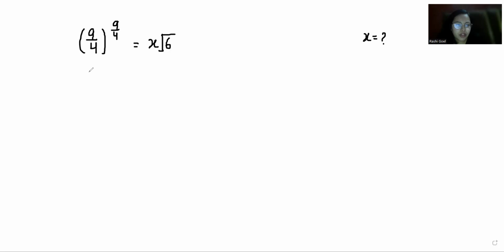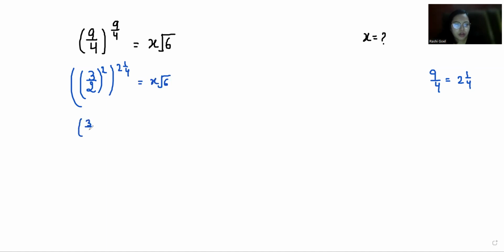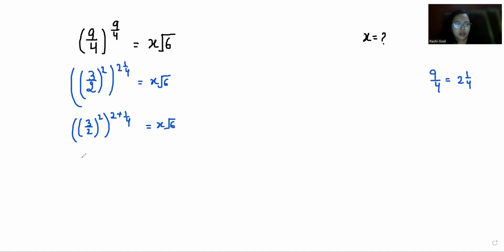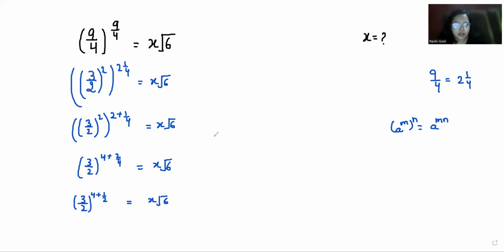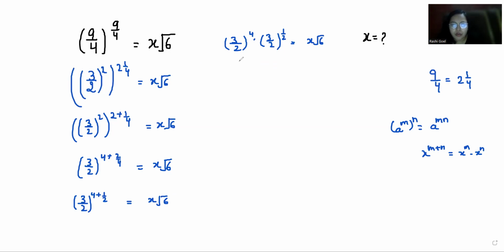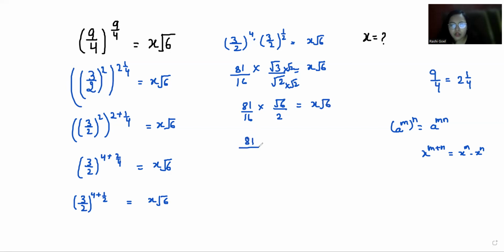Solve This Amazing Exponential Problem, 9/4^9/4=x√6 | Find X=?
9/4^9/4=x√6

IF 9/4^9/4=x√6 then x=?
Find the value of x if 9/4^9/4=x√6
Find the value of x, 9/4^9/4=x√6
find value of x when 9/4^9/4=x√6
what is the value of x when 9/4^9/4=x√6
If 9/4^9/4=x√6 find the value of x